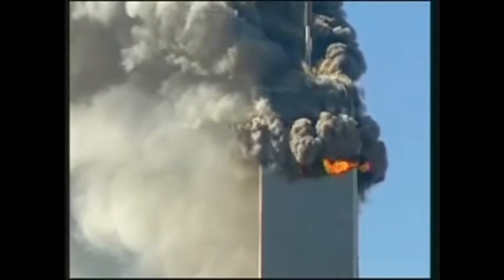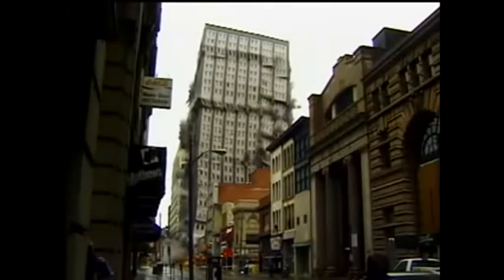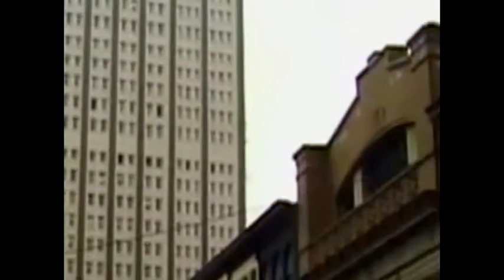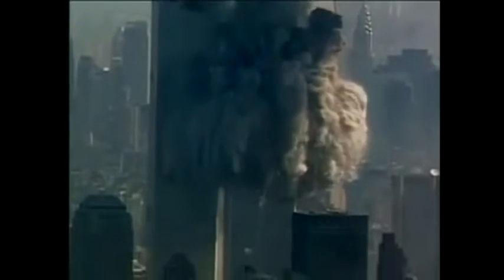Ofcourse it was an inside job!